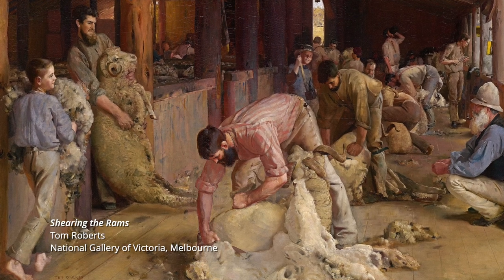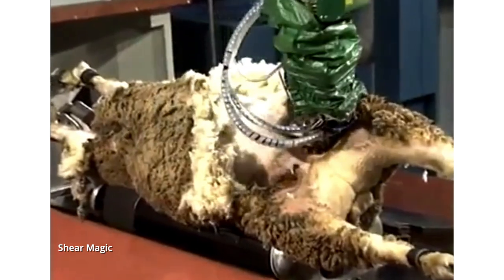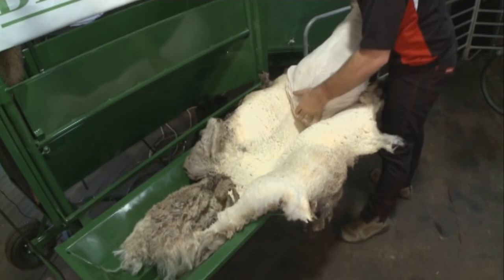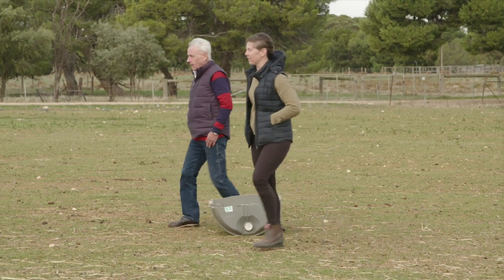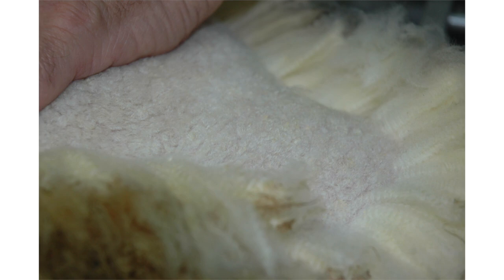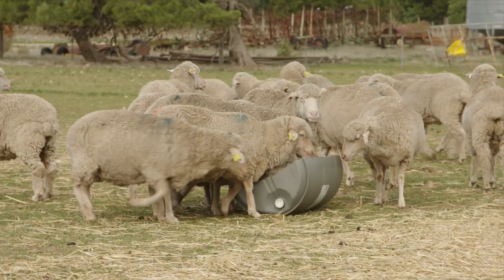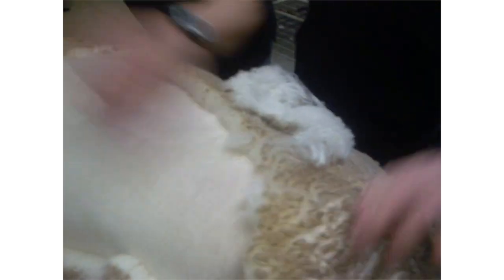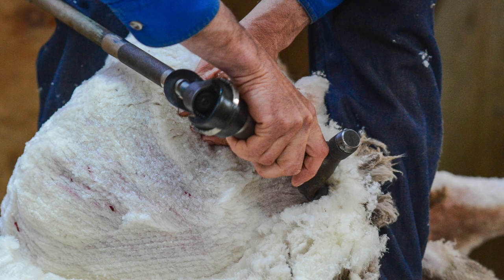Bio-Harvesting of Wool